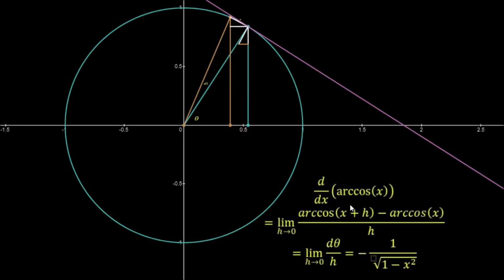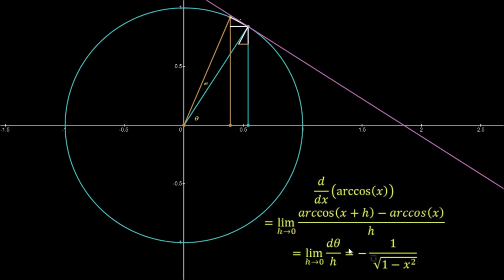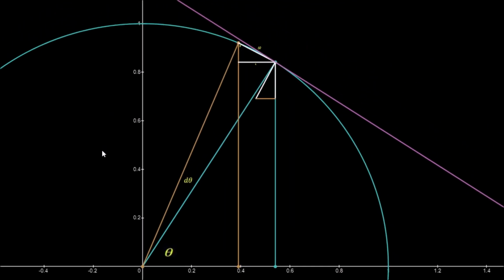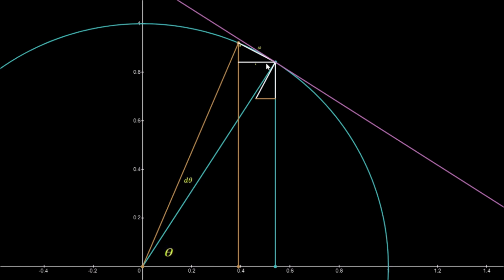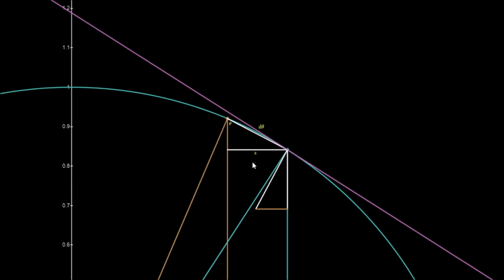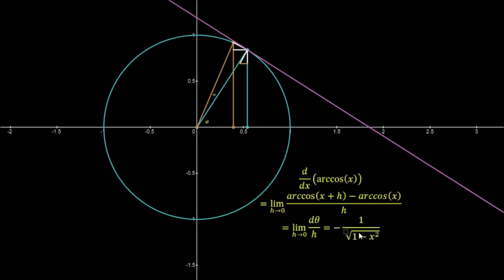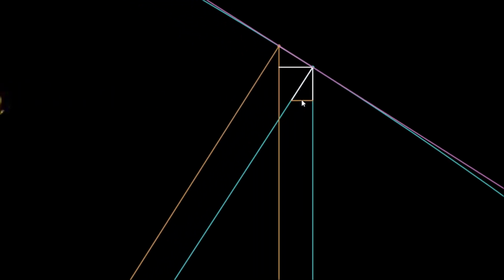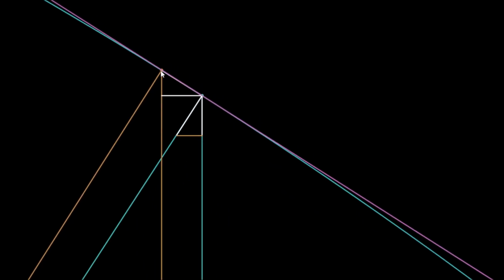Differentiating the ArcCosine Function a Graphical Intuition